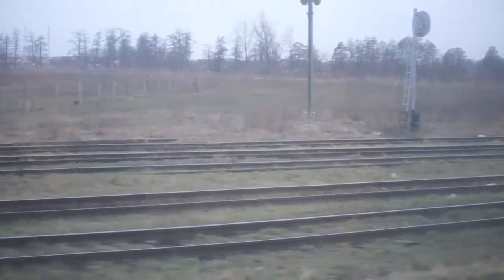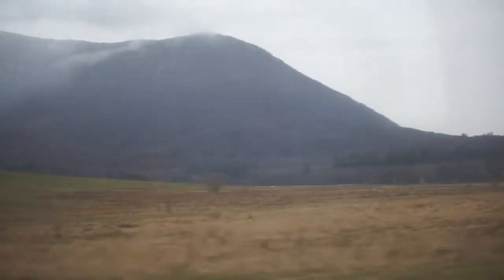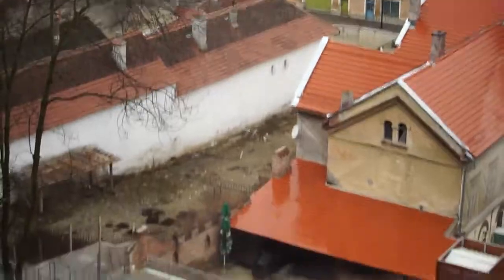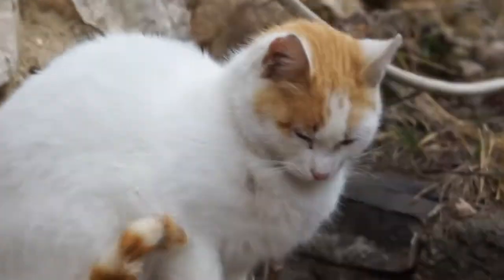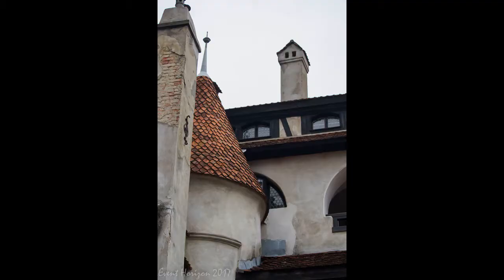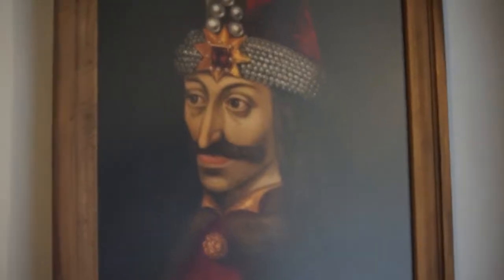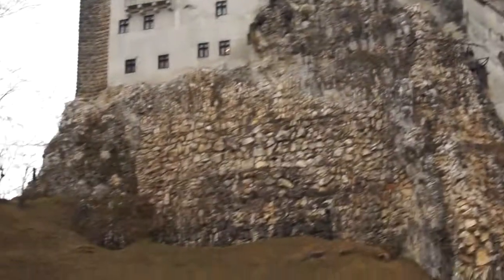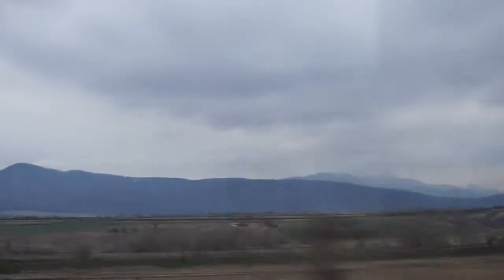Bran castle and Rasnov castle - Romania Day 4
:) The 4th day
Including both castles and some history about them. Vlad Tepes makes a little appearance.